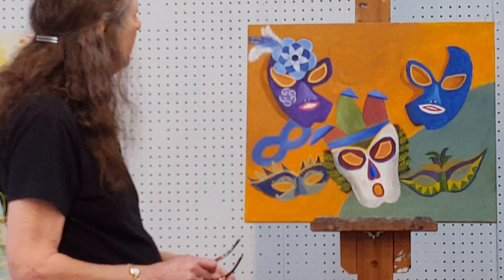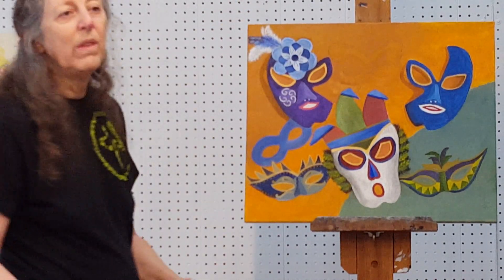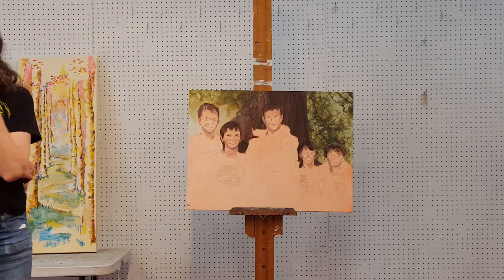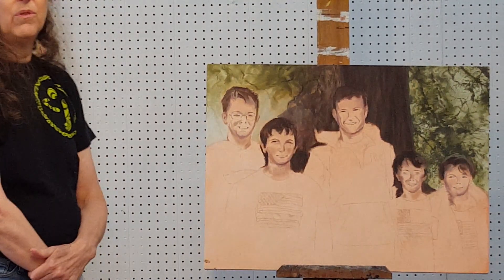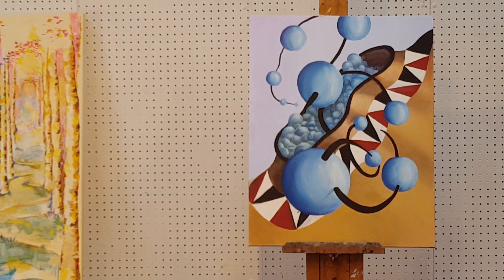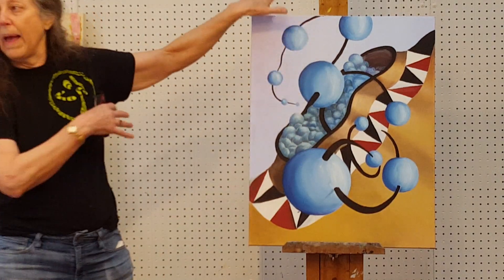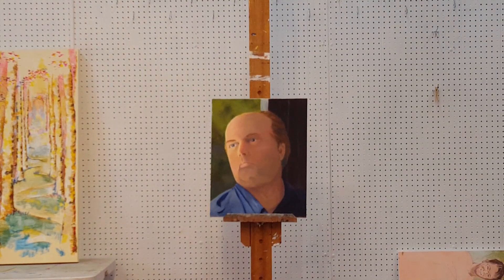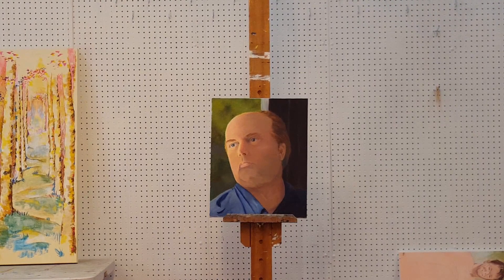All Media Panters Critique 5/24/16 Kathleen Buck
If you want to view a particular critique, go to the following times:
Cathy Wolters Beginning to 1:18
Carolyn Propp 1:19 to 4:04
Shirlee Campbell 4:04 to 9:0l
Cathy Wolters 14:50 to 17:13
Pat Strang 17:13 to 1946:
Pat Morgan 19:46 to 26:00
Renee Lorenze 26:00 to 30:48